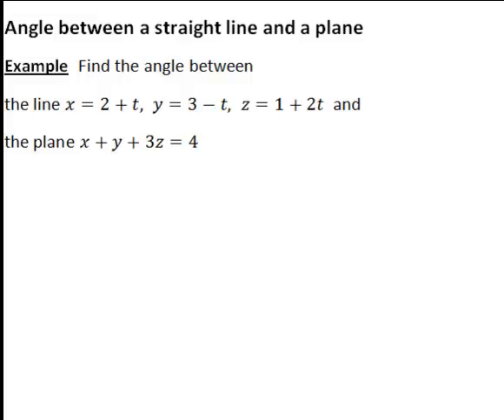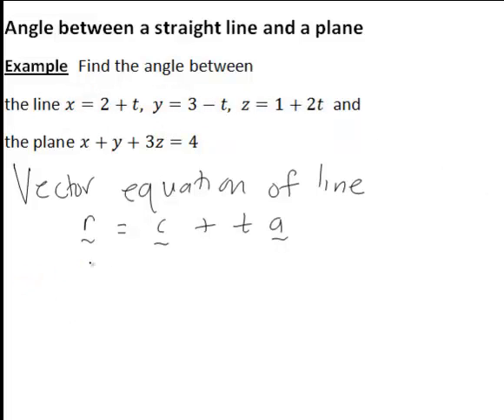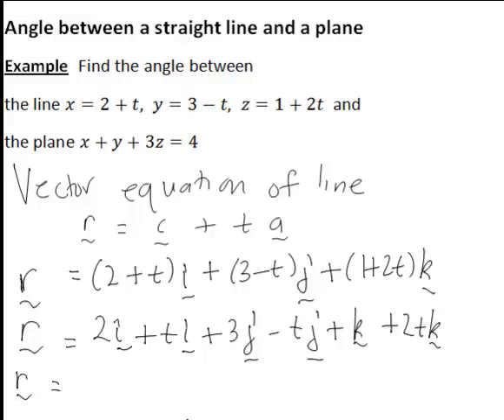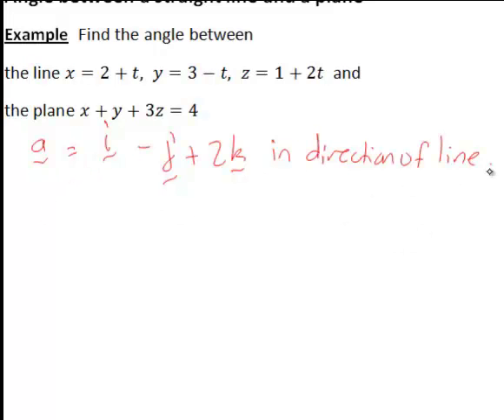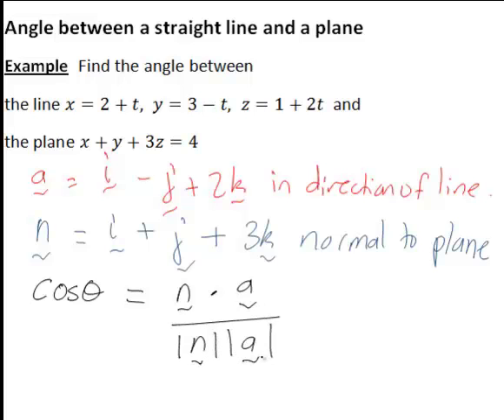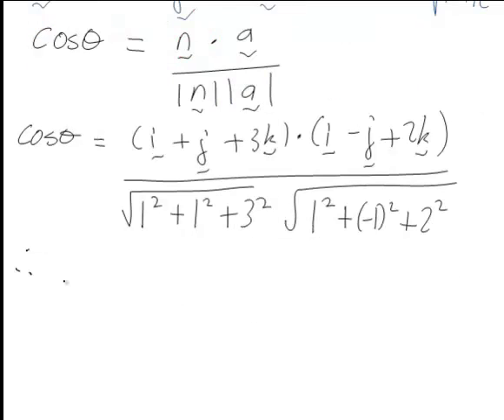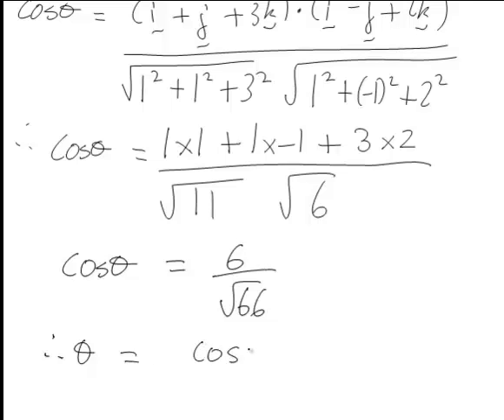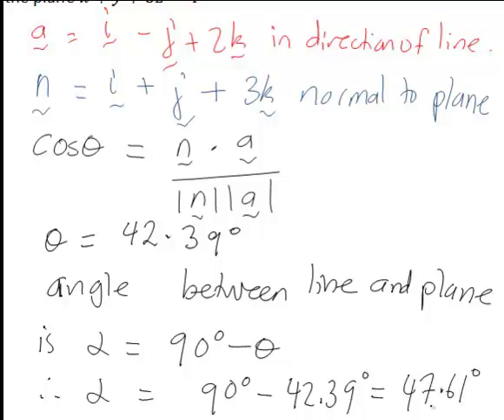Angle between a line and a plane (MathsCasts)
Example where equation of a plane and scalar parametric equations of a line are given. To find the angle between the line and the plane, the equations of the line are converted to vector form, the angle between the line and the normal vector to the plane are found, and the angle between the line and plane is then calculated.